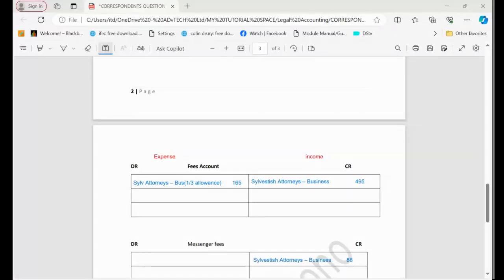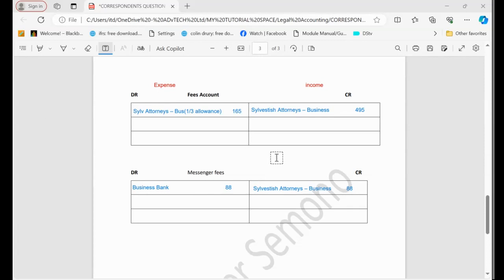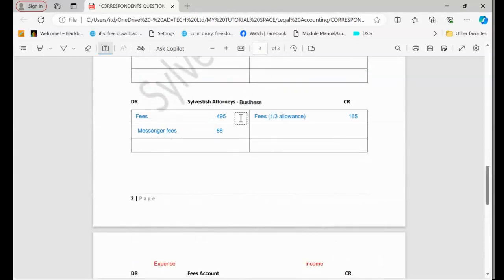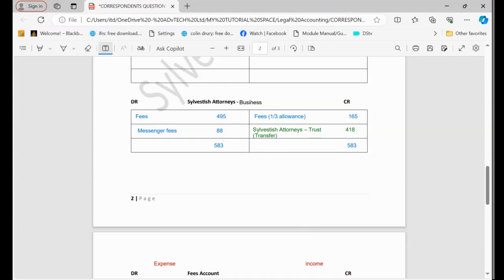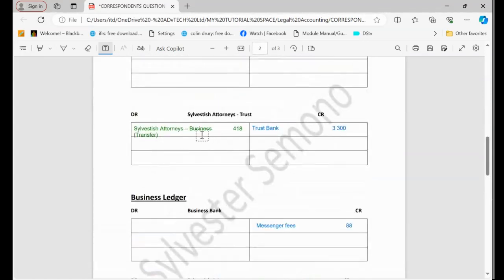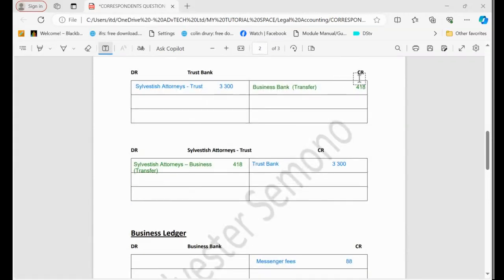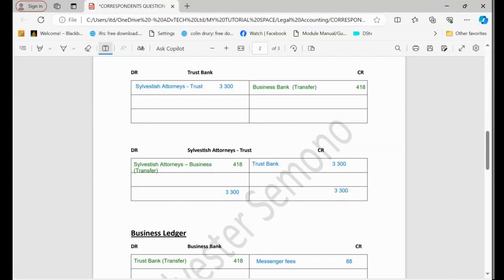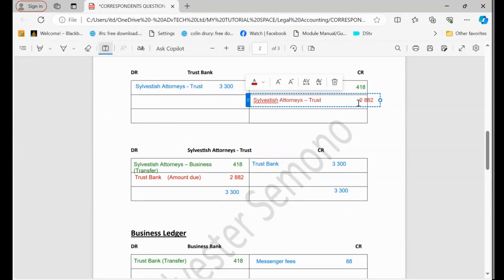PART6 TRANSFERS &PAYING OFF- IN CORRESPONDENT'S BOOKS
Moving funds between the trust and business books and settling the dues owed to the instructing attorney.